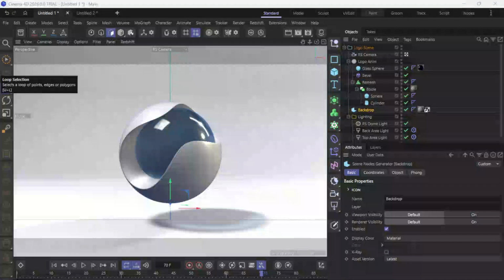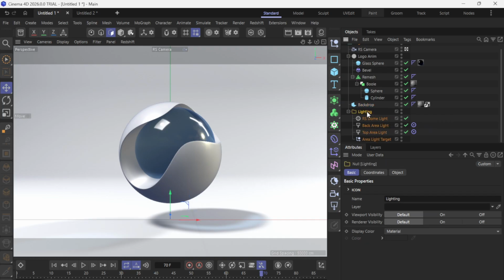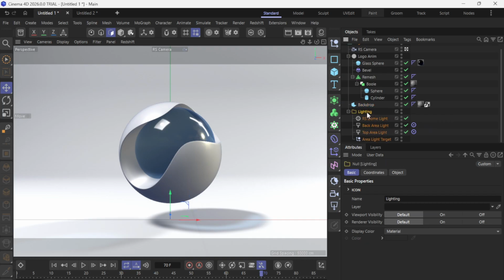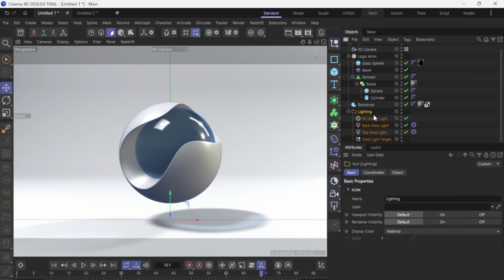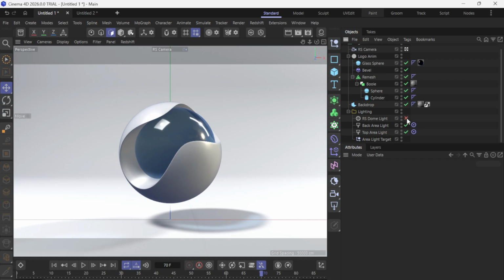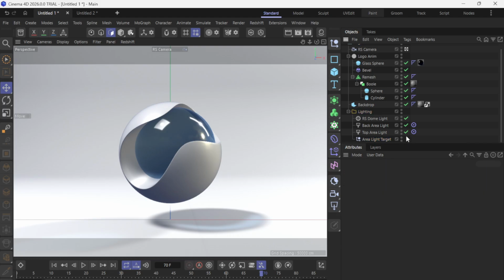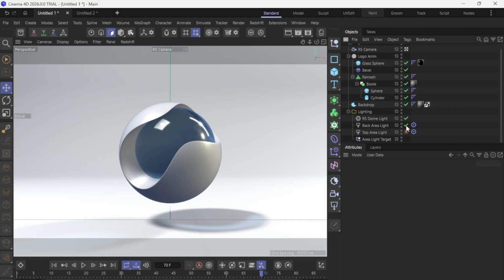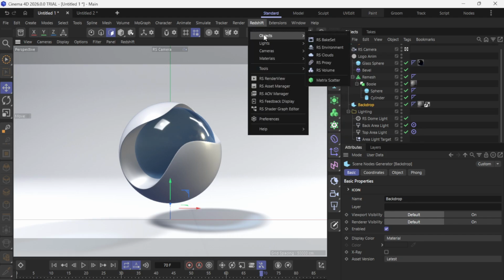How to Hide Object Lights Cinema 4D [2025 Guide]